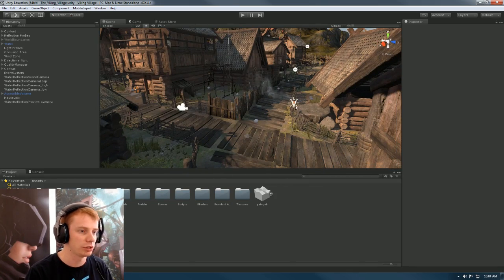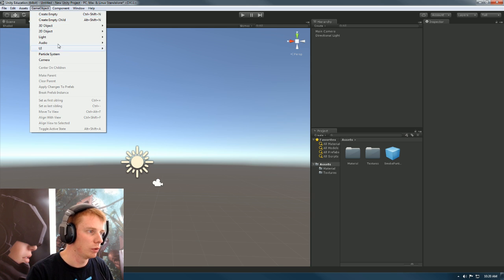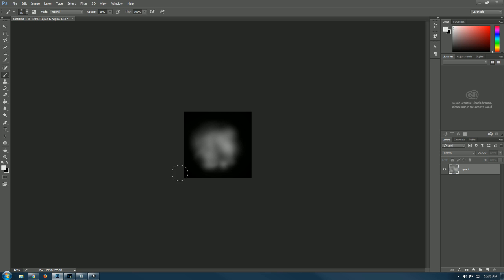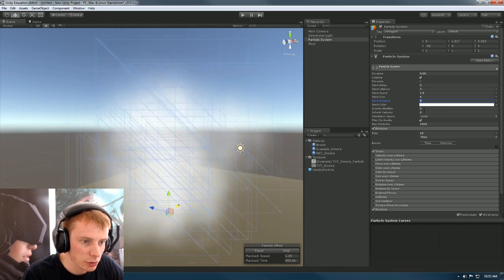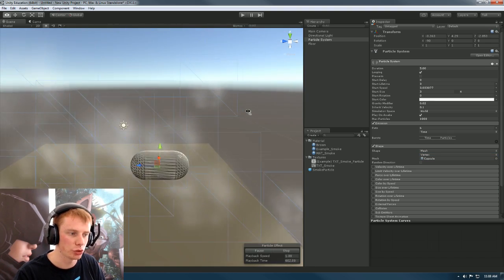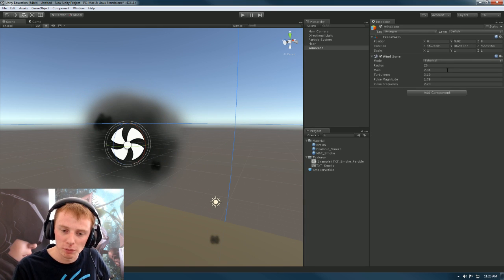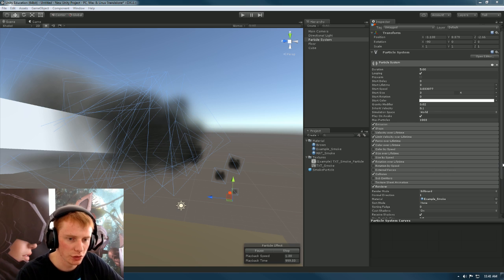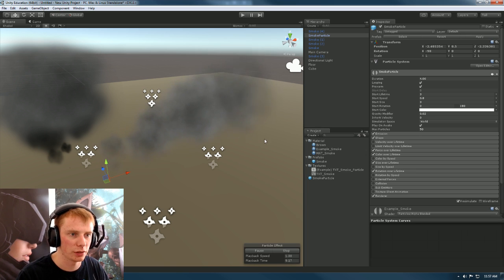Introduction to Unity 5 Particle Editor.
This workshop is an introduction to the Unity particle system editor. For effects like moving liquids, smoke, clouds, flames and magic spells, a different approach to graphics known as particle systems can be used to capture the inherent fluidity and energy.

Join our Lead Game Art teacher Finn Spencer in using Adobe Photoshop and the Unity Engine for this workshop to develop and create a smoke particle from scratch. Some basic prior knowledge is expected with Unity game engine, feel free to join regardless of your skill level.